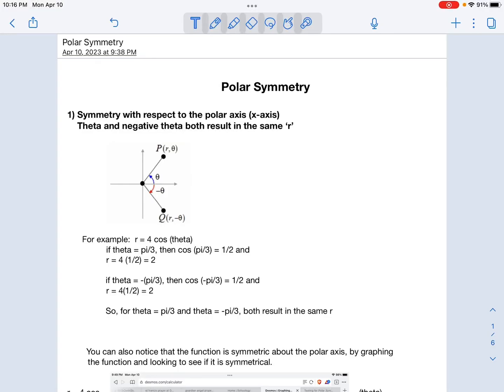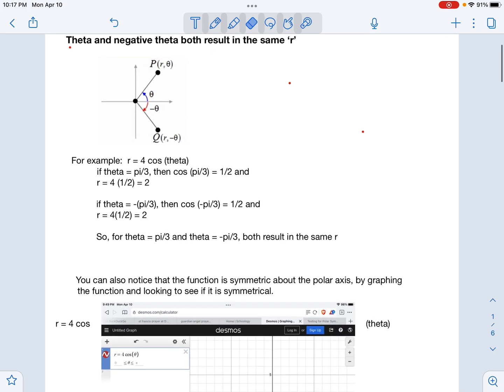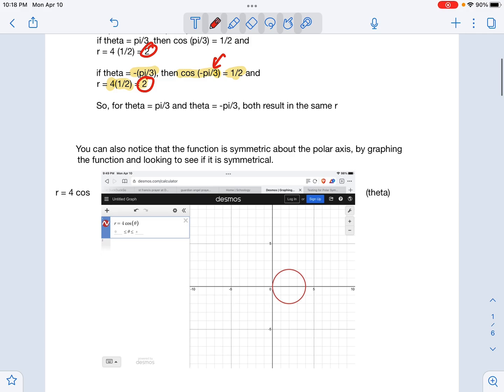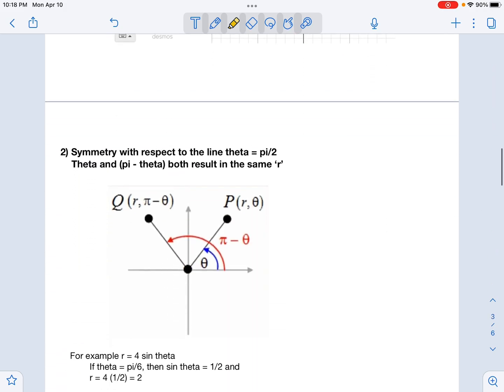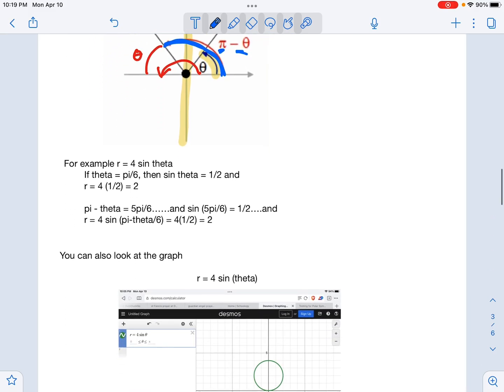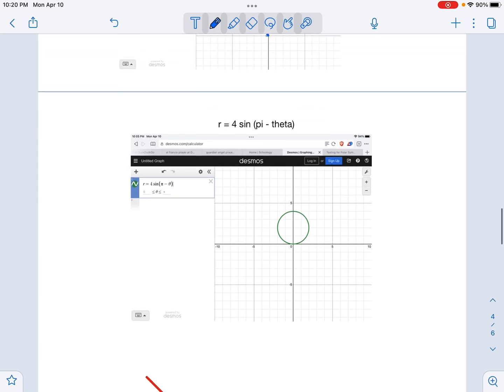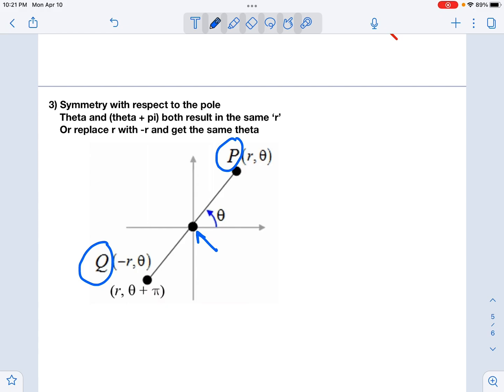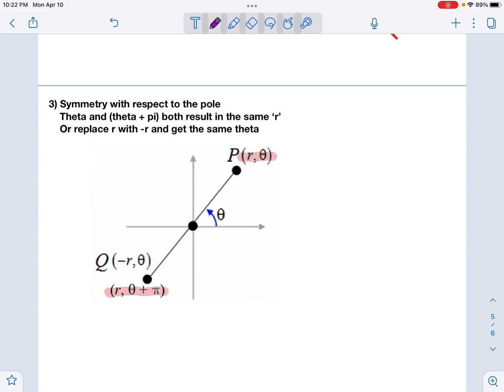April 10, 2023